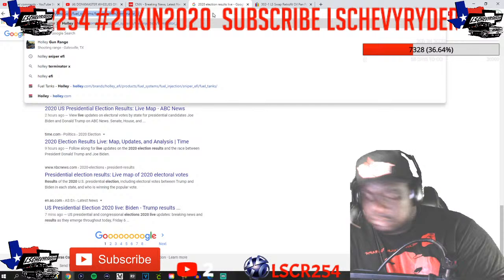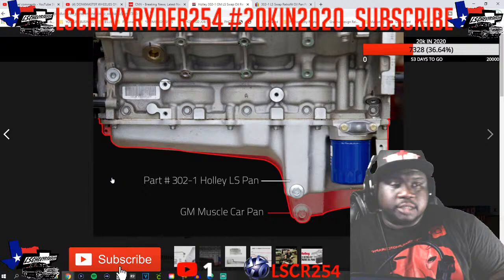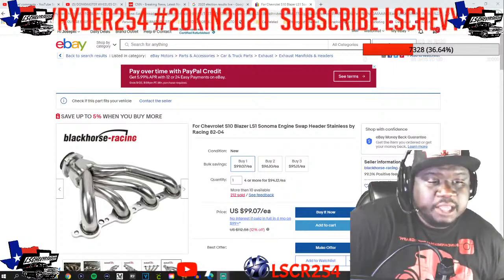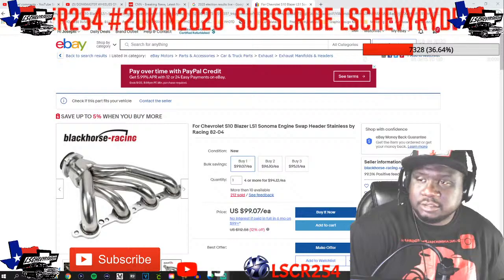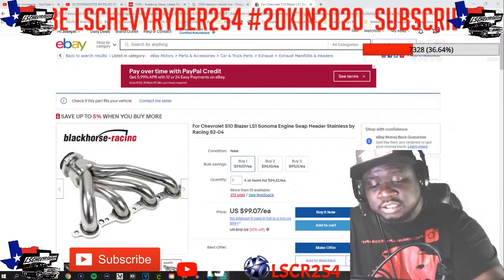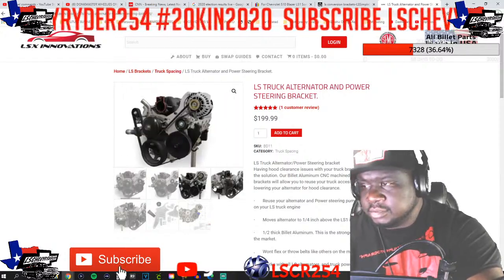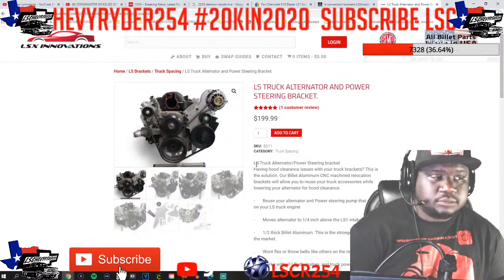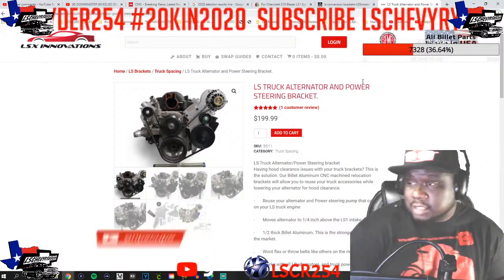LETS TALK G BODY LS SWAPS